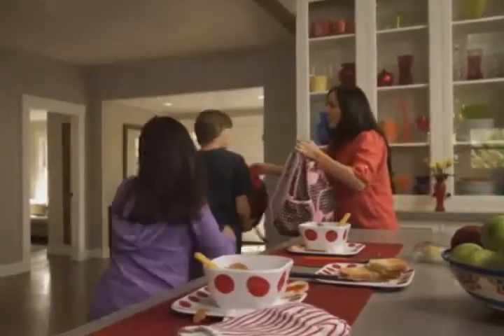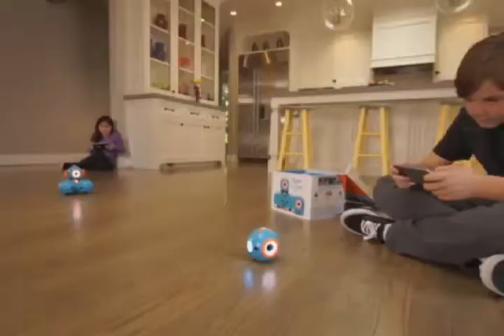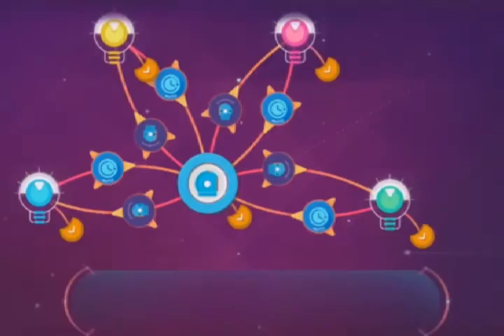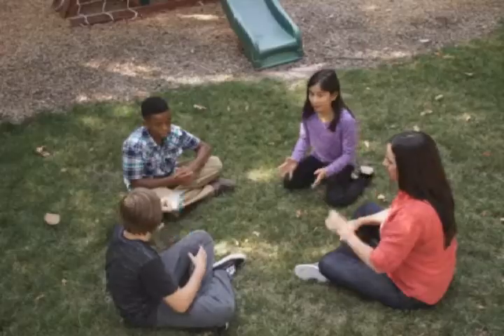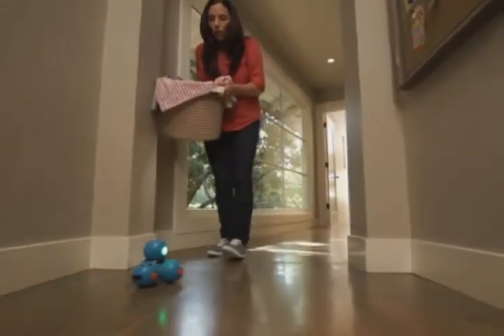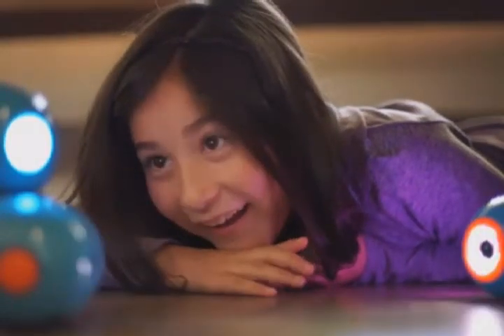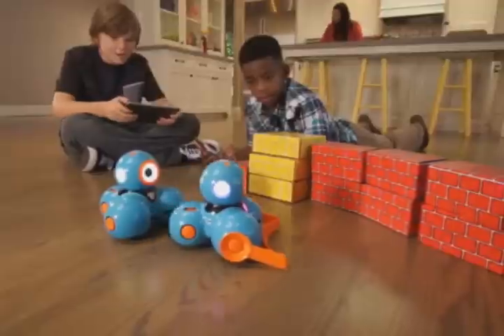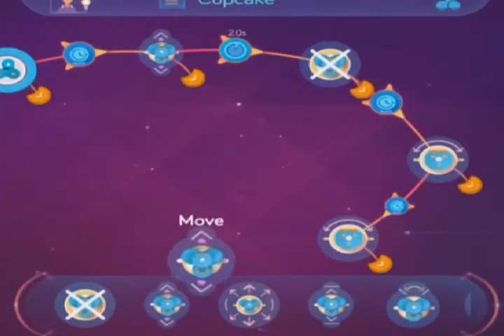Robot New Products Amazon & Aliexpress 2021 | Amazing Tech products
NEW TECH GADGETS AND INVENTIONS | The COOLEST Cheap Tech from  AMAZON 2020

1.amazon gadgets.
2.amazon gadgets under 20.
3.amazon gadgets under 10.
4.amazon gadgets 2020.
5.amazon gadgets for your room.
6.amazon gadgets under 100.
7.amazon gadgets under 50.
8.amazon gadgets for car.